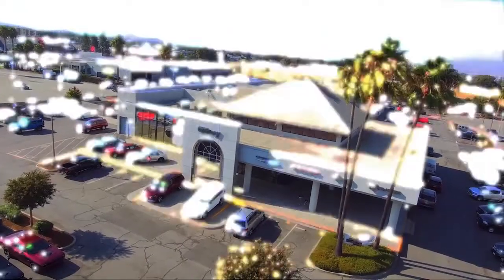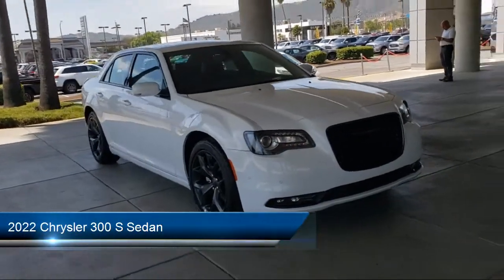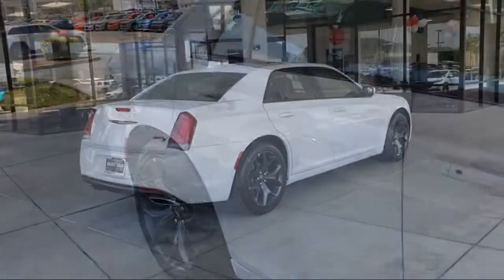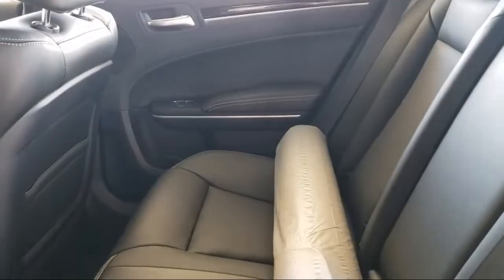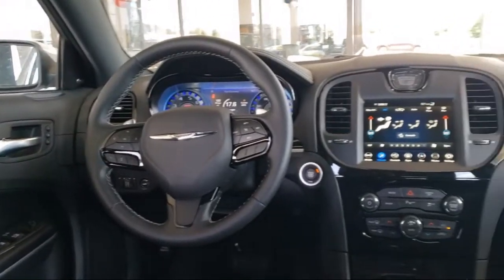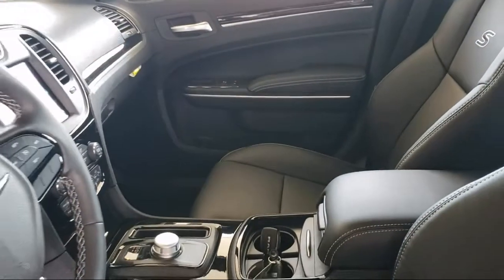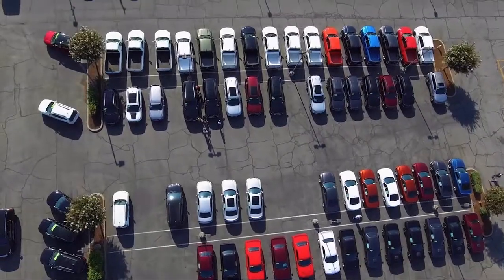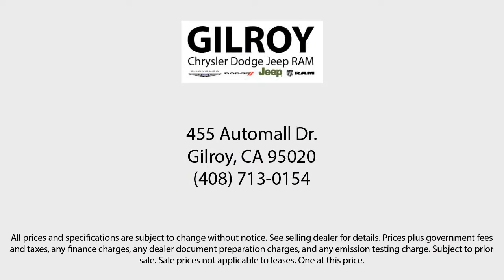2022 Chrysler 300 S Sedan Gilroy Hollister Santa Cruz Monterey Watsonville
2022 Chrysler 300 S Sedan Stock Number: 22C1702 Vin:2C3CCABG4NH158837.